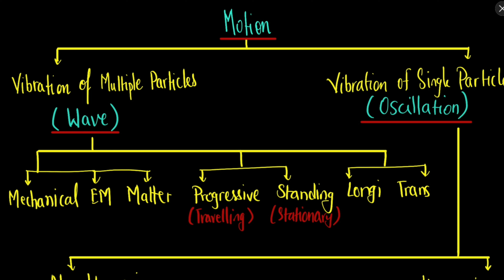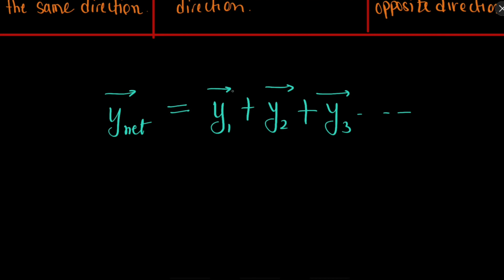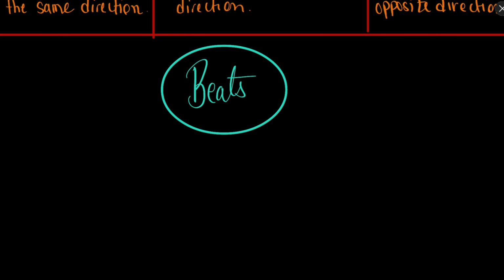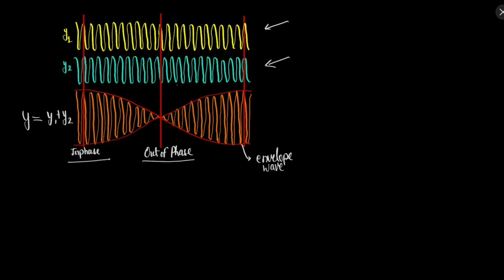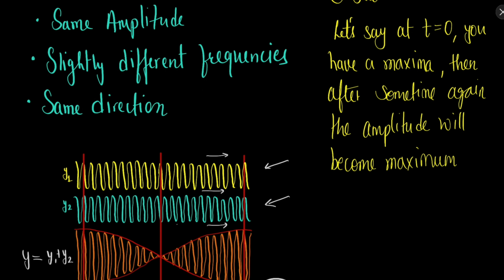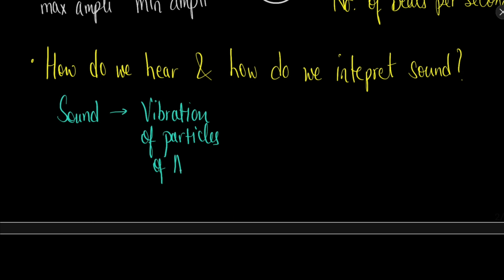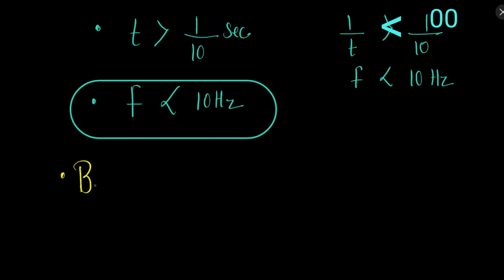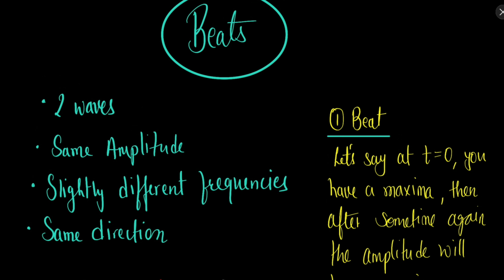16.2 Beats | HC Verma Book Class 11 | HC Verma Book Explanation | HCV Solutions